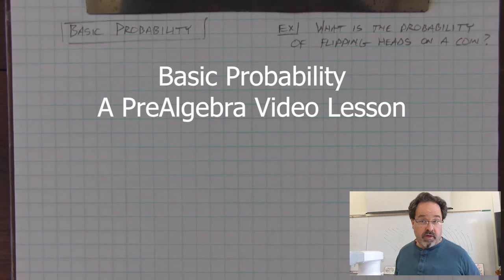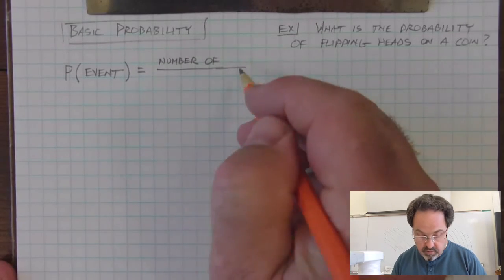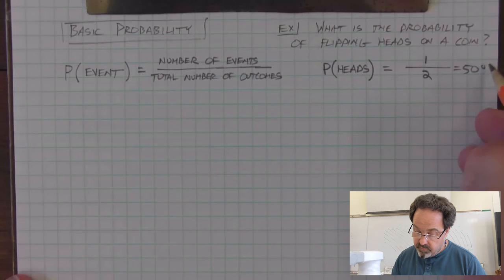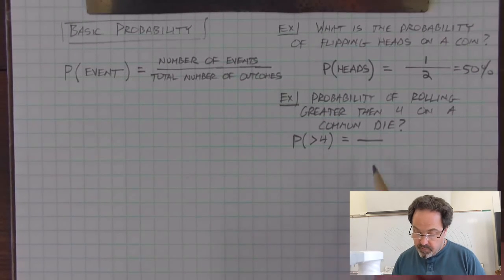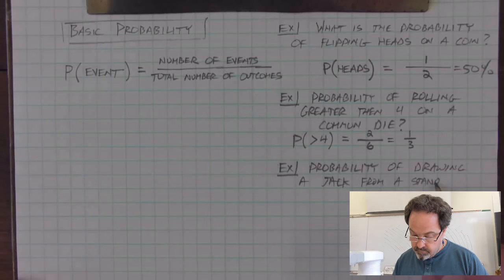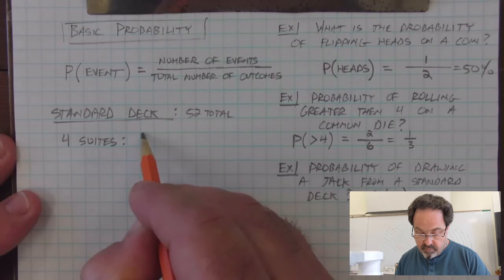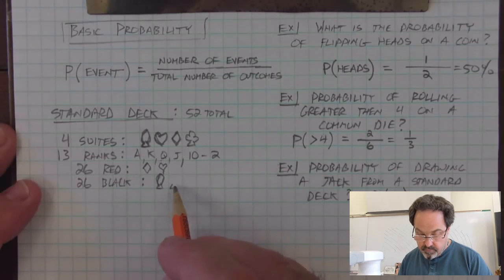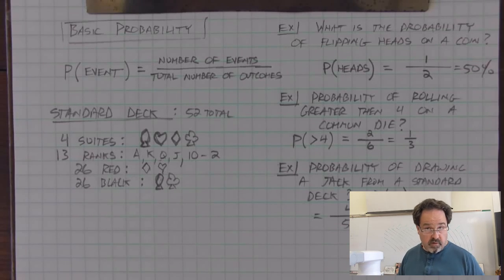VLSos Basic Probability